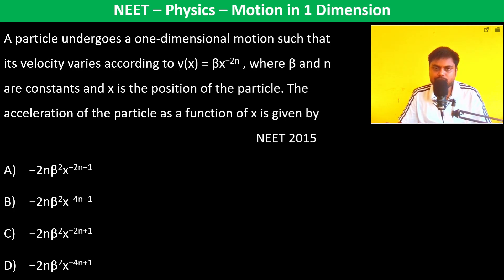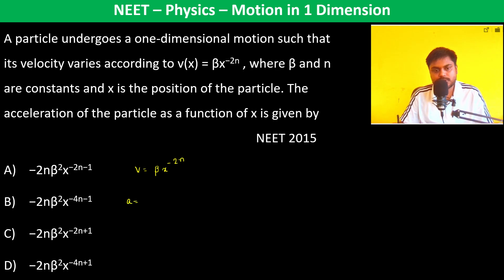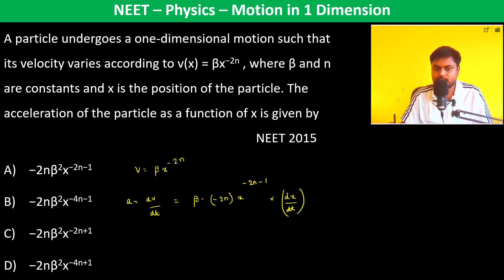A particle undergoes a one-dimensional motion such that its velocity varies according to v(x) =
A particle undergoes a one-dimensional motion such that its velocity varies according to v(x) = βx−2n , where β and n are constants and x is the position of the particle. The acceleration of the particle as a function of x is given by      NEET 2015
−2nβ2x−2n−1
−2nβ2x−4n−1
−2nβ2x−2n+1
−2nβ2x−4n+1